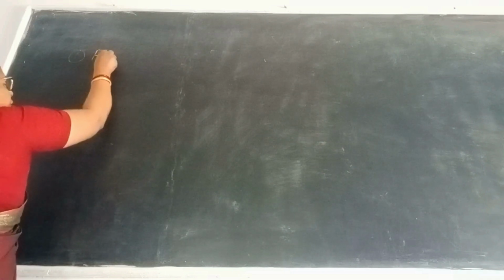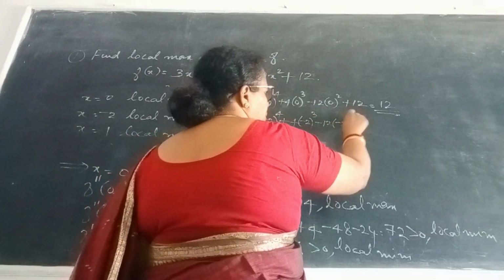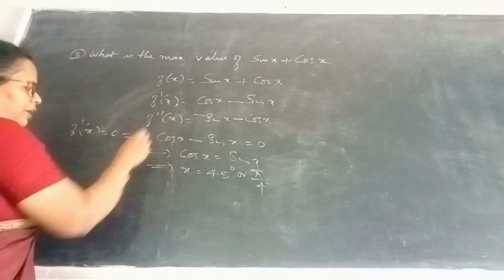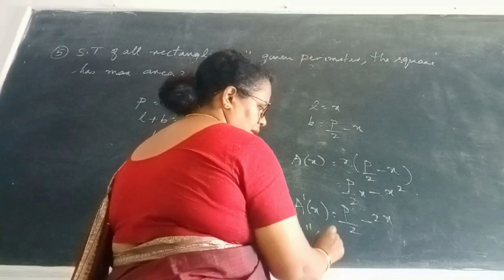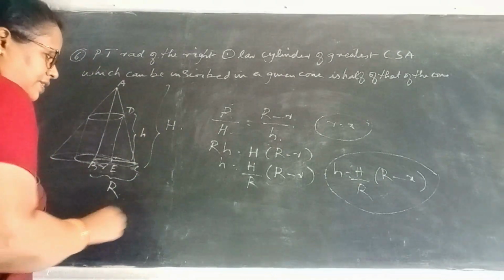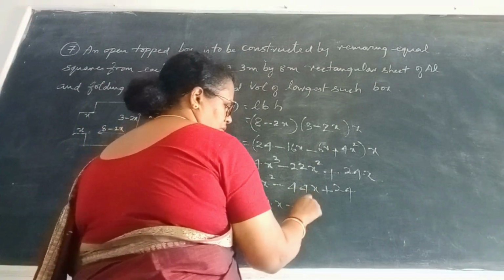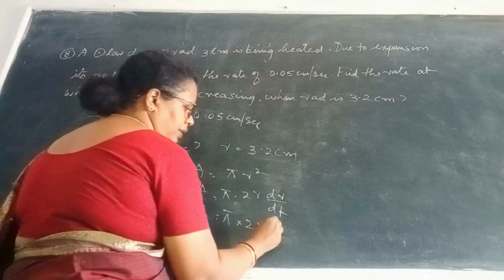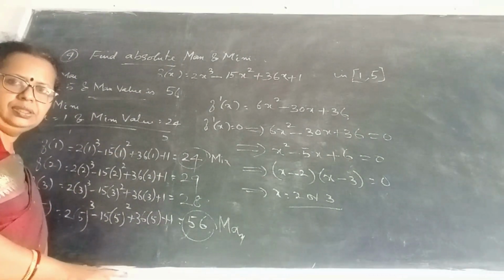Problems of Maxima & Minima